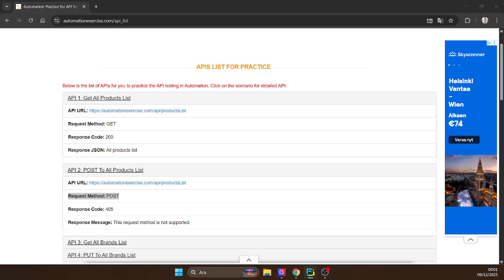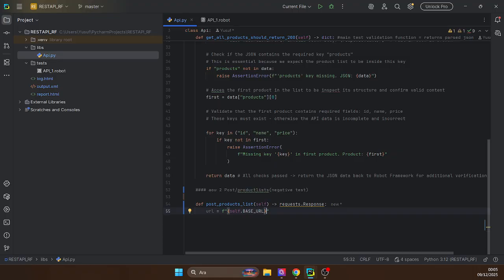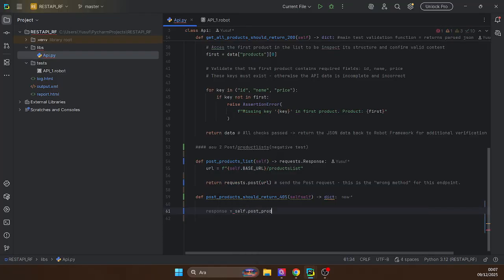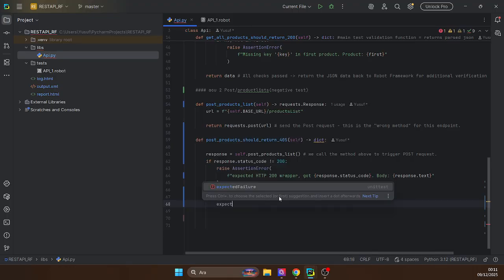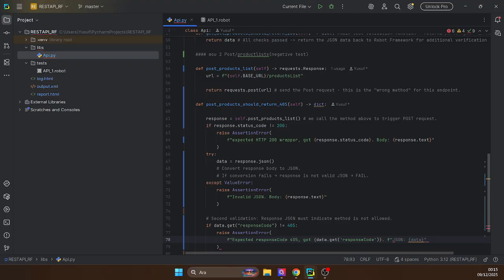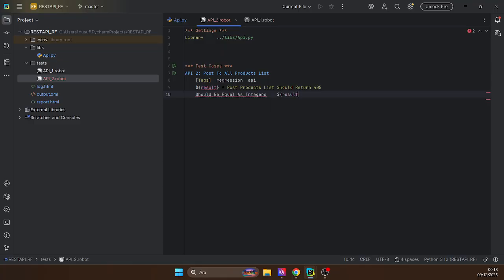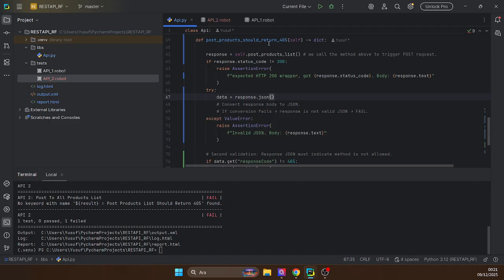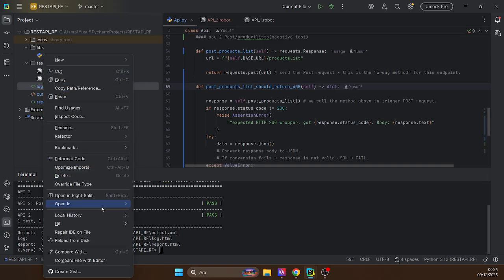REST API Testing with Python & Robot Framework | Test 2: POST All Products List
In this video, we perform a negative REST API test using Python and Robot Framework.

We intentionally send a POST request to the /productsList endpoint — which only supports GET.
A well-designed API must respond with:

✔ Status Code: 405 – Method Not Allowed
✔ Error message in JSON format
✔ No product data returned

What you will learn in this lesson:

How to perform negative testing in REST APIs

How Python requests and Robot Framework work together

How to validate response codes and JSON fields

Why APIs must reject unsupported HTTP methods for security

Test Validation Steps:

1️⃣ Robot calls a Python keyword
2️⃣ Python sends POST request → validates HTTP status
3️⃣ Robot checks "responseCode" inside JSON
4️⃣ Automation marks PASS or FAIL automatically

This is the 2nd lesson in the REST API Test Automation Series — step-by-step to becoming a Test Automation Ninja 🥷⚡